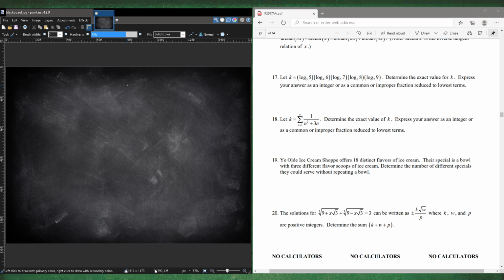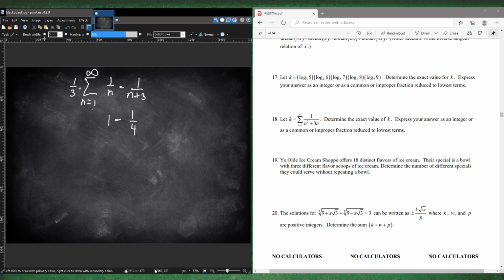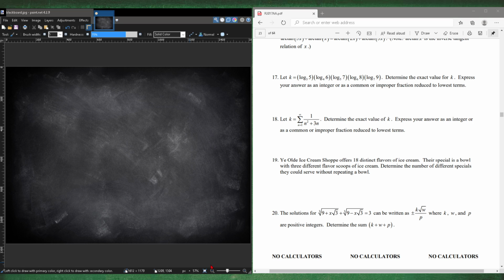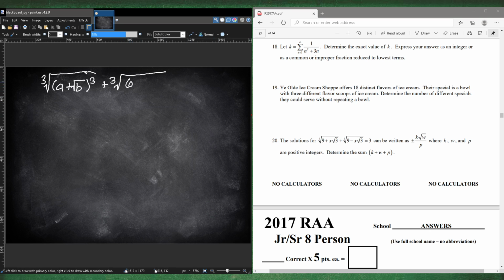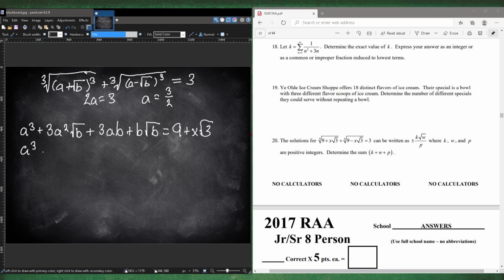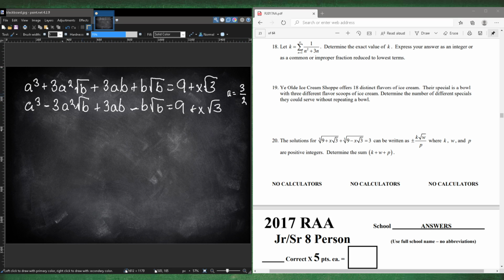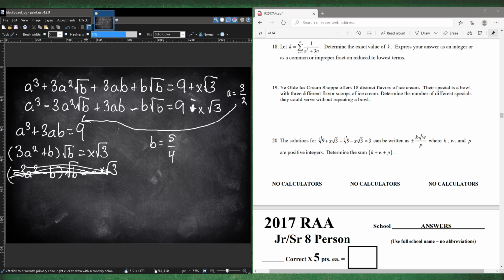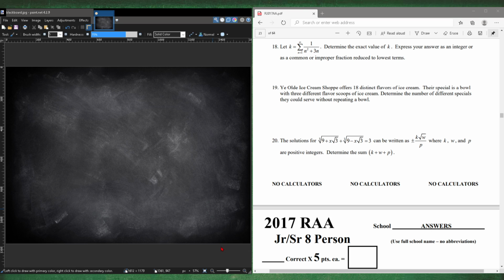ICTM Regional 2017 J/S 8 Part 2: #18 & #20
In this video, the Math Record covers questions 18 and 20 in the ICTM 2017 Division AA: Junior / Senior 8 Person. Question 18 is solved by rewriting the equation and Question 20 is solved by substituting equations with another equation.

Overall, a good skill to know is to always look for a way to make questions easier. Rather that brute forcing your way to solving a question through the conventional method, try to find unconventional methods such that it would cut down on the time.

Timestaps
Question 18: 0:12
Question 16: 2:48